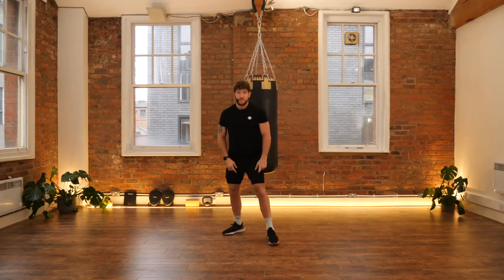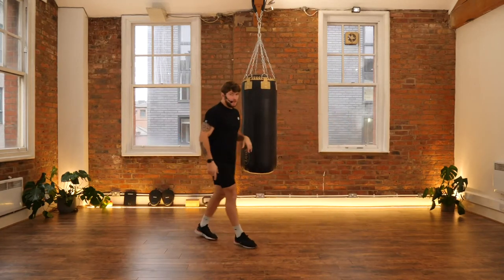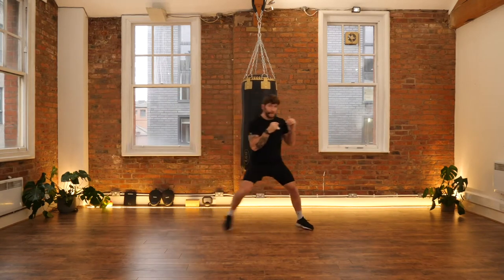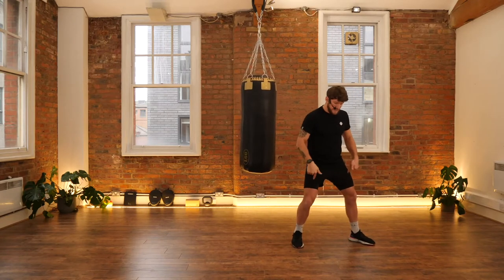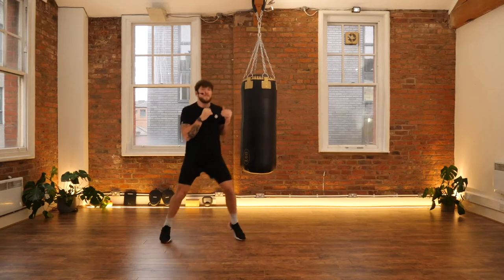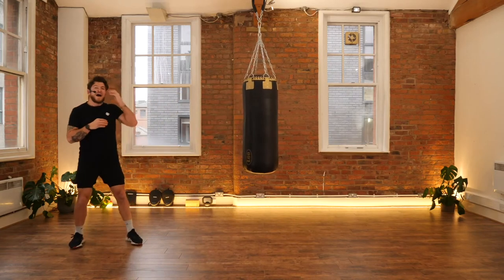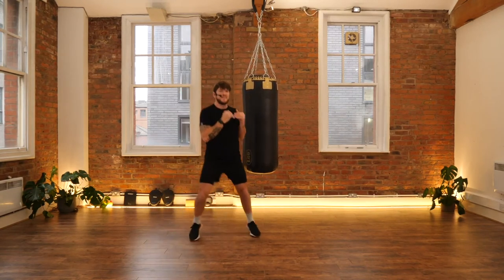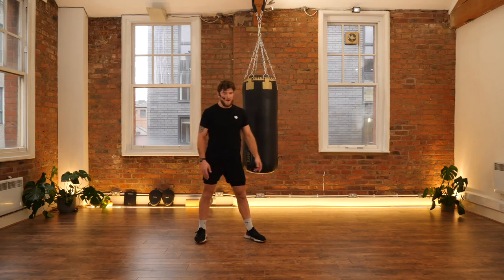Beginner Boxing - Episode 1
1/5 - Feet are the fundamentals of boxing. Step into this beginners class and start learning the basics with former professional boxer Liam Cullen

Liam refers to the leaderboards in this video which are related to our App & punch trackers. Track your punch count, speed, power, work rate & more.

0:00 - Introduction
4:28 - Round 1
9:31 - Round 2
14:29 - Round 3